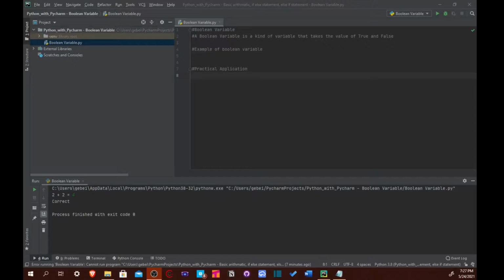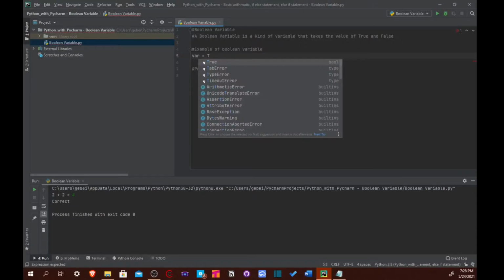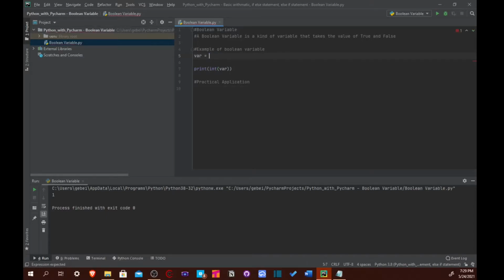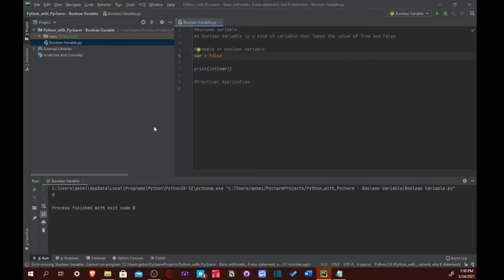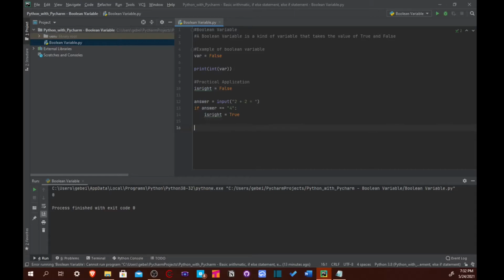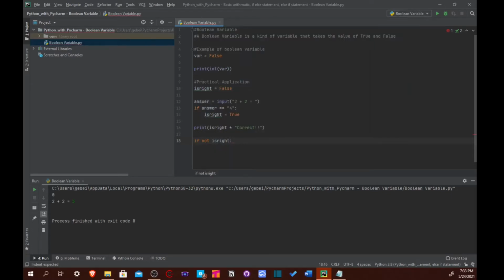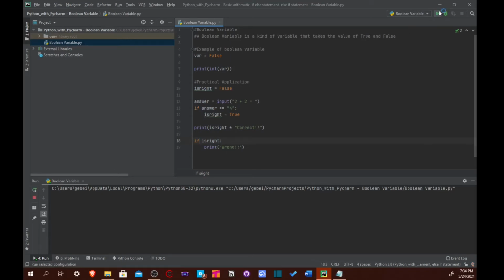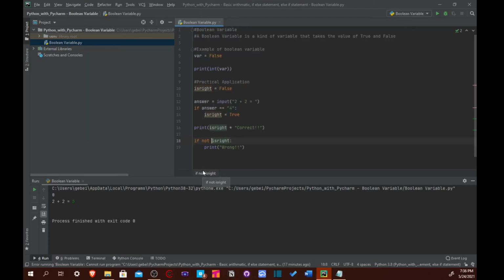Python With Pycharm 6 - Boolean Variable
In this tutorial, I will teach you guys Boolean Variable.